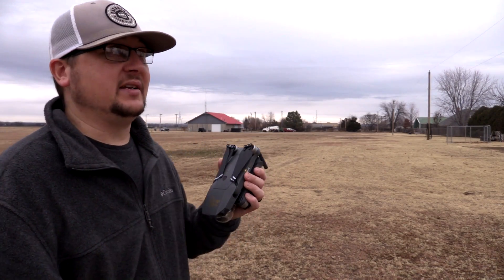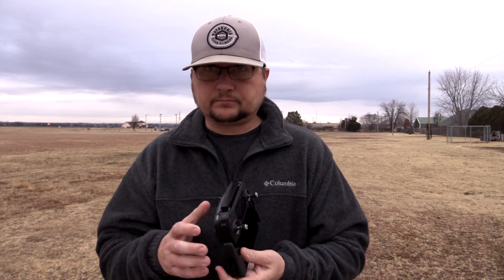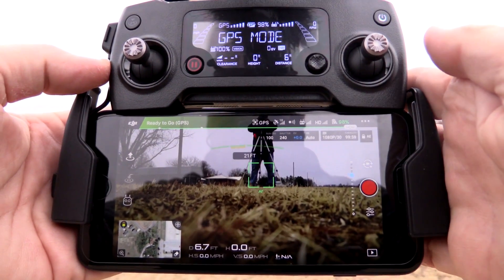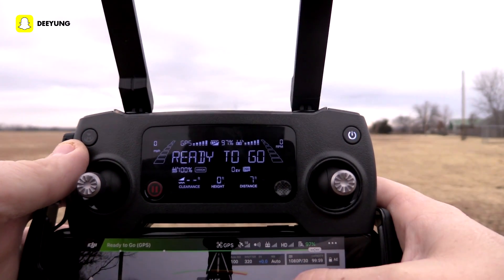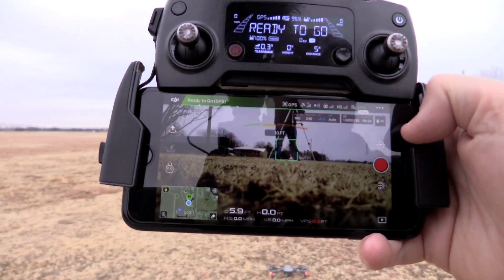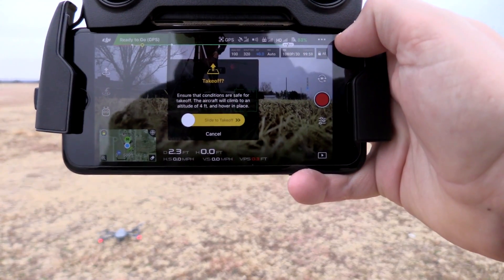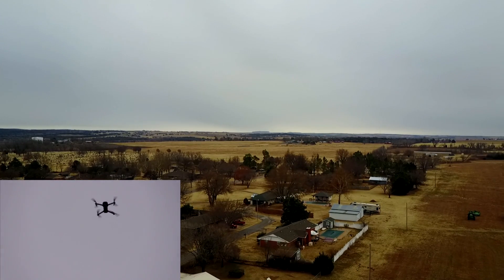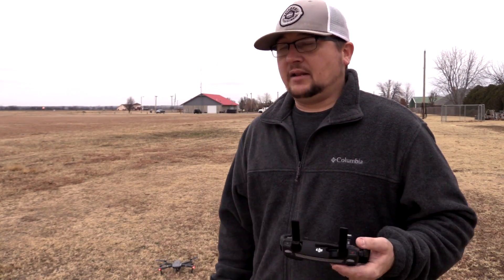DJI Mavic Pro / Setup and Takeoff (Tutorial)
From the DJI Mavic Pro series comes a tutorial video showing what all is involved in the setup process and how to launch your DJI Mavic Pro for flight as well as landing. Please be sure to watch in HD. Please be sure to like (thumbs up) this video, as it will help this channel grow. Thanks.

🔊 MUSIC

"Canyon Breeze"
by: Deeyung